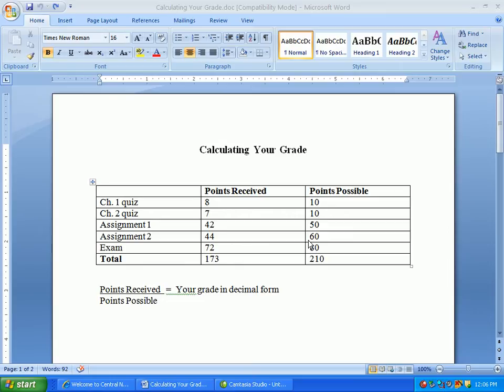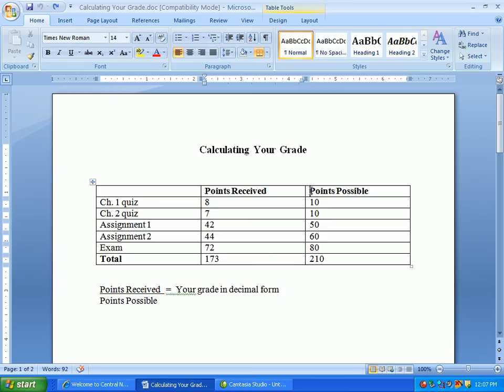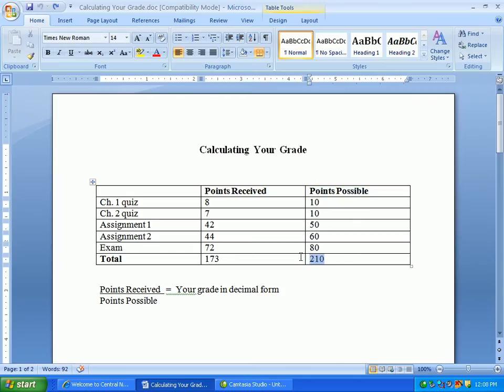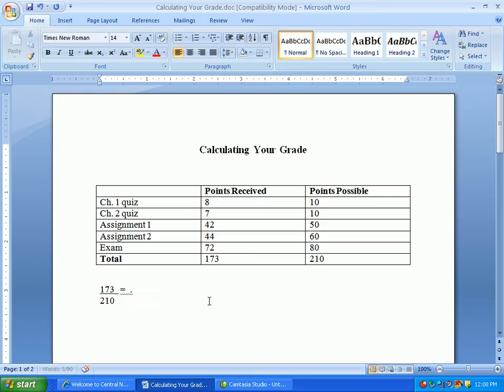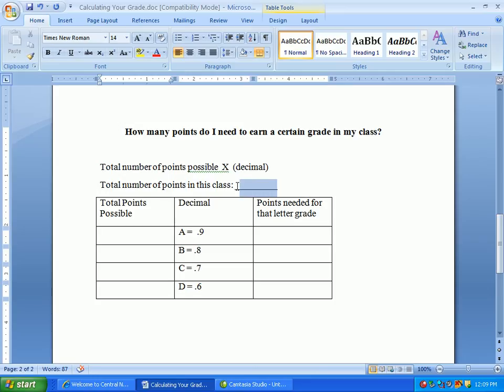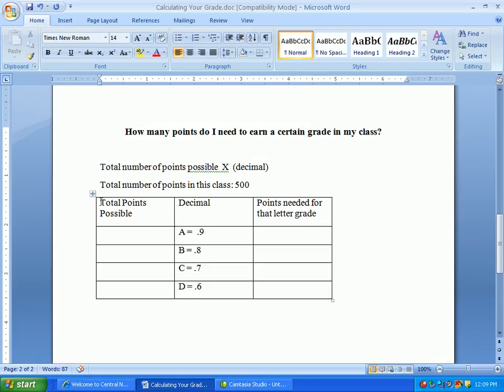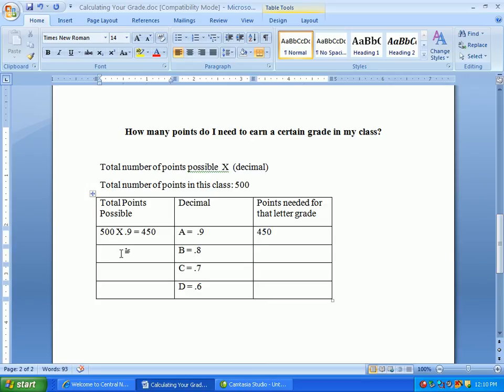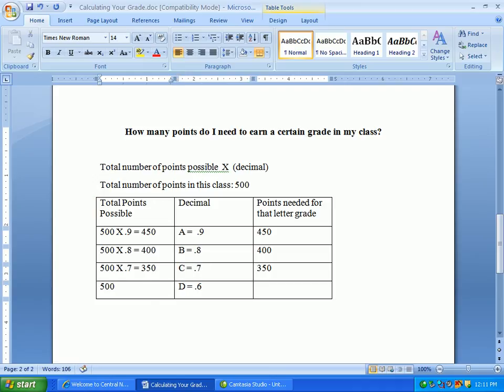Calculating your grade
This tutorial shows how you can calculate your grade for your Communication Studies class.